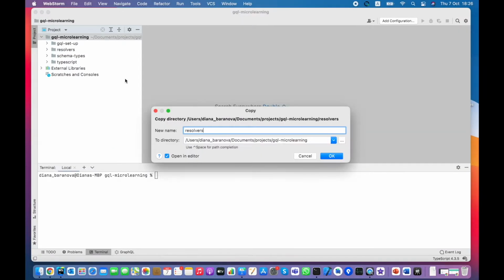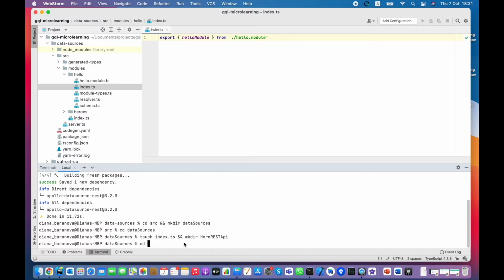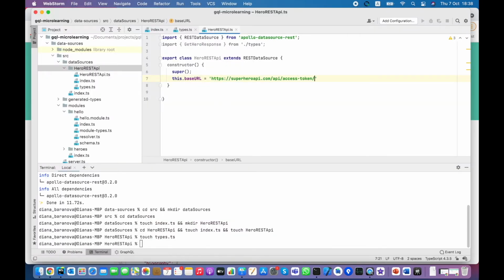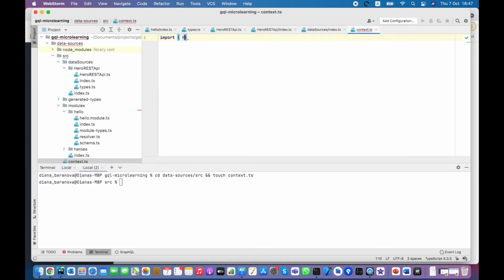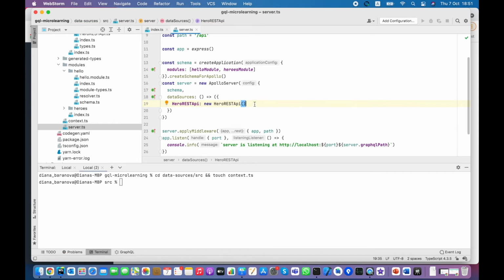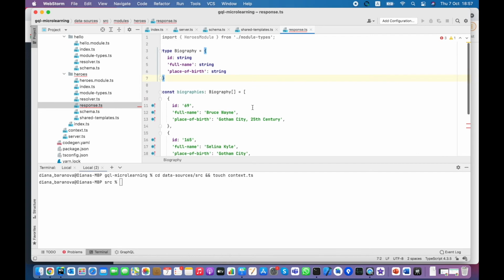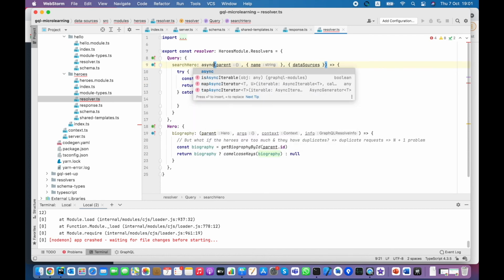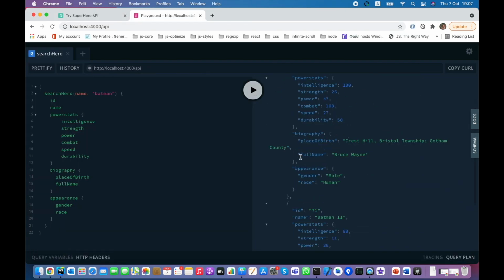GraphQL Data sources (part 1) - GraphQL Course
Learn how to fetch data from remote API with the help of RESTDataSource and context. Welcome to the video!

Presenter: Diana Baranova

JavaScript Competency Center channel is your source for online education in the areas of web development, frontend web development, backend web development, programming, coding! No matter if you are looking for a tutorial, a course, a crash course, an introduction, an online tutorial or any related video, we do our best to offer you the content you are looking for.